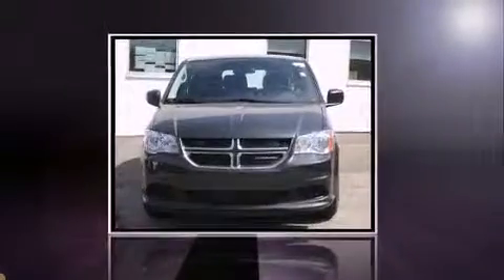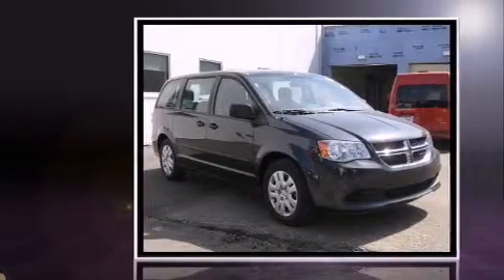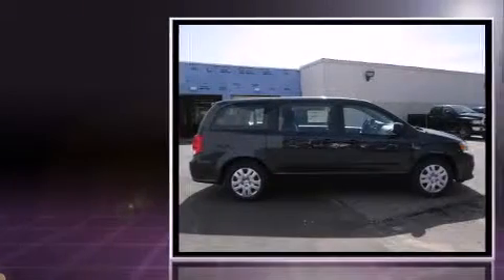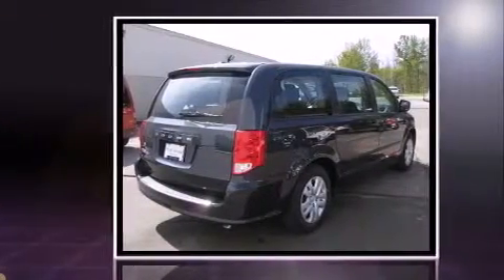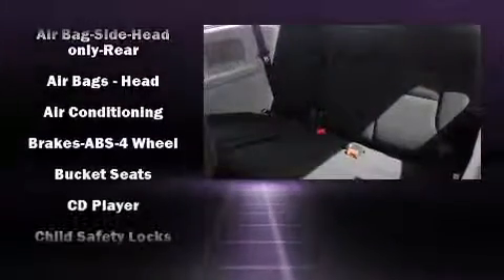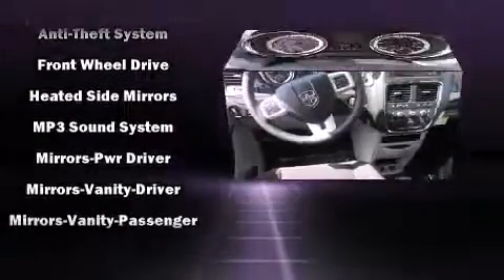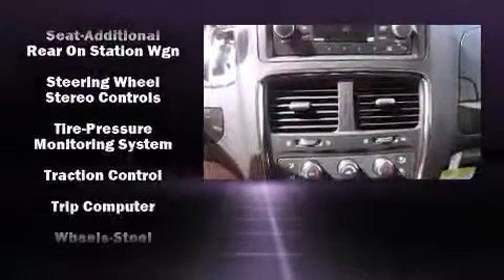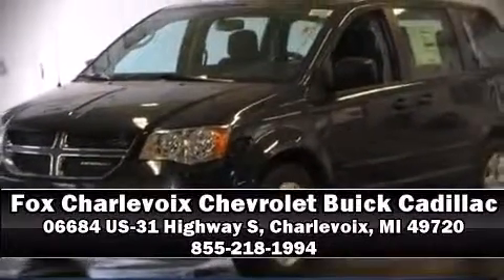2014 Dodge Grand Caravan AVP/SE in Charlevoix, MI 49720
The 2014 Dodge Grand Caravan. This 7 passenger van is waiting for you to take home! It features a front-wheel-drive platform, an automatic transmission, and a refined 6 cylinder engine. Top features include front bucket seats, a rear window wiper, a tachometer, an outside temperature display, heated door mirrors, remote keyless entry, cruise control, and 1-touch window functionality. Storage solutions are integrated throughout the interior, demonstrating thoughtful attention to detail. Dodge ensures the safety and security of its passengers with equipment such as: head curtain airbags, front SIDE impact airbags, traction control, brake assist, anti-whiplash front head restraints, ignition disabling, and 4 wheel disc brakes with ABS. Various mechanical systems are monitored by electronic stability control, keeping you on your intended path. You will have a pleasant shopping experience that is fun, informative, and never high pressured. Stop by our dealership or give us a call for more information.